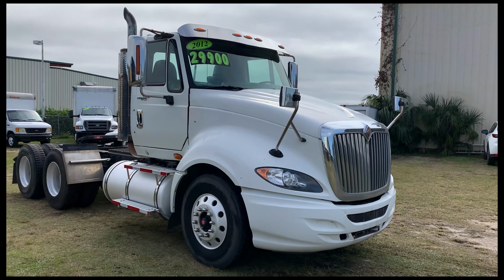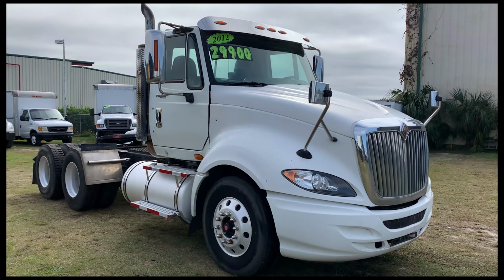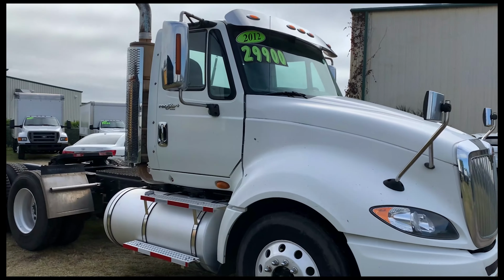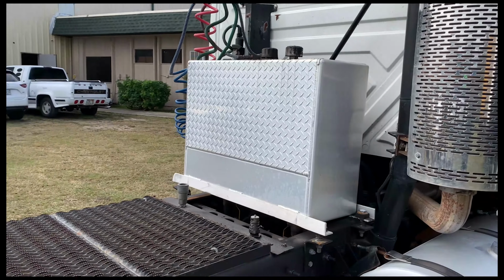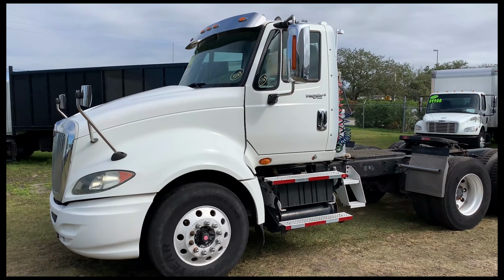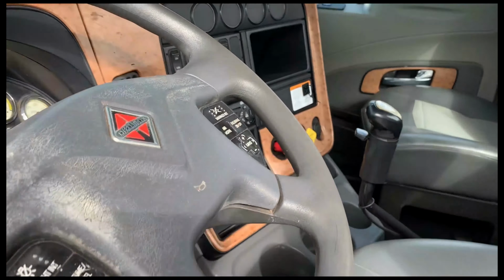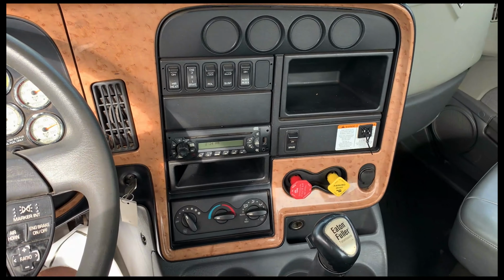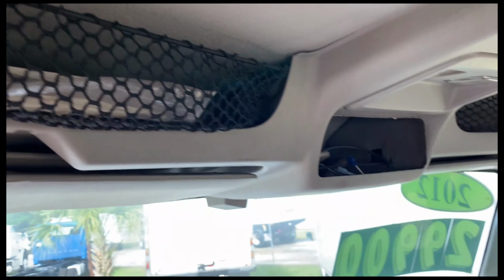SOLD-2012 International Pro Star Tandem Day Cab Tractor For Sale!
Stock# 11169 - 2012 International Pro Star Plus- 13L Engine-400 hp- 10 speed- Wet Line Kit- Excellent condition-DOT ready! $24,900